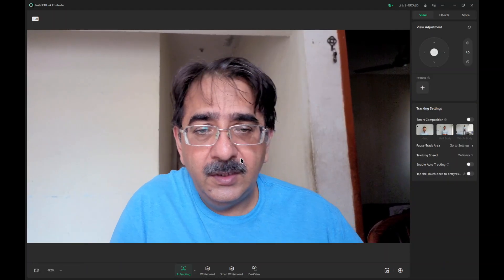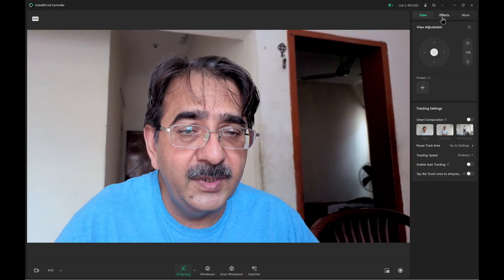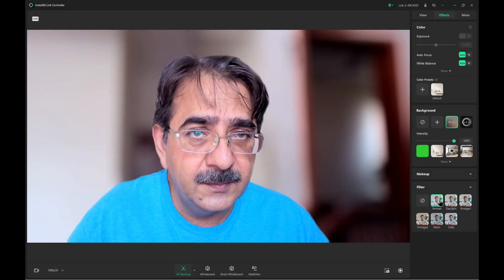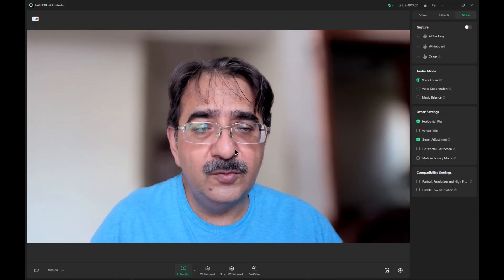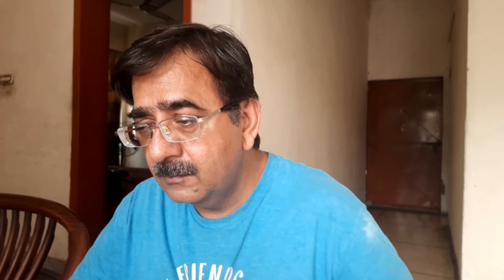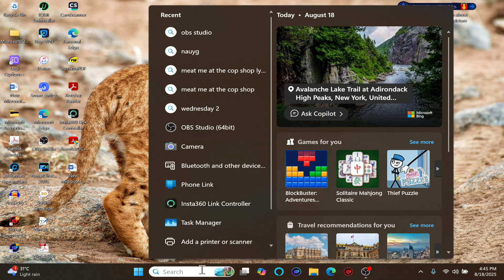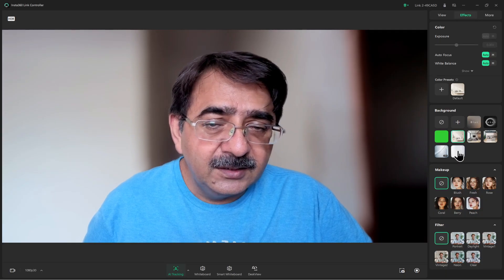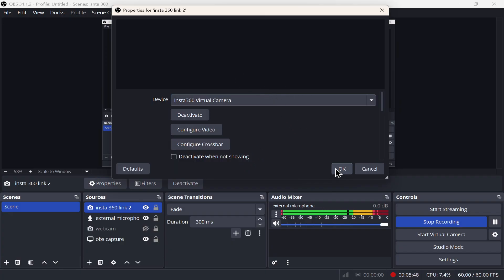Insta360 Link 2 + OBS Tutorial | Full Review & Best Settings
This channel is based on free lectures related to Theoretical High Energy Physics. Nevertheless, some videos related to coffee lovers, coffee recipes and enjoyable everyday activities, and recommended products with reviews from authors are also uploaded. You can attend all the lectures related to theoretical Physics like Quantum mechanics, Classical Mechanics, Classical mechanics for general dynamics for constrained systems, Linear Algebra, Tensor,  relativity, cosmology, etc. Kindly Subscribe to my channel because we need your support and feedback to register our channel on YouTube. If you have any questions regarding any topic discussed in the videos then please never hesitate to put questions in the comments box, we will be pleased to answer your questions and confusion.
My Introduction
1) Quantum Mechanics
Lecture-1 Lecture-2 Lecture-3 Lecture-4 Lecture-5 Lecture-6 Lecture-7 Lecture-8 Lecture-9 Lecture-10 Lecture-11 Lecture-12 Lecture-13 Lecture-14 Lecture-15 Lecture-16 Lecture-17 Lecture-18 Lecture-19 Lecture-20 Lecture-21 Lecture-22 2)
2) Lectures on Classical Mechanics
Lecture-1 Lecture-1a Lecture-2 Lecture-3 Lecture-4 Lecture-5 Lecture 6 Lectue-7 Lecture-8 Lecture-9 Lecture-10 Lecture-11 Lecture-12
3) Lectures on Relativity and Cosmology
L-1 L-2 L-3 l-4 L-5 L-6 L-7 L-8 L-9* Tensor-1 L-10* Tensor-2 L-11* Tensor-3 L-12* Tensor-4 L-13* Tensor-5 L-14* Tensor-6 L-15* Tensor-7
4) Lectures on Electrodynamics
L-0 L-1 L-2 L-3 L-4 L-5 L-6 L-7 L-8 L-9 Lecture-10 Lecture-11
5) Lectures on Advanced Quantum Mechanics
6) Lectures on Complex Analysis Complex
Lecture-1 complex Lecture-2 complex Lecture-3 complex Lecture-4 complex Lecture-5 complex Lecture-6-1 complex Lecture-6-2 complex Lecture-7-1 complex Lecture-7-2
7) Moodle (Learning Management System)
Step by Step Guidelines to Arrange Lectures, Uploading Assignments and Work on Slate or Moodle Step by Step Guidelines to make an online Mathematical Quiz for Moodle or LMS by using latex.